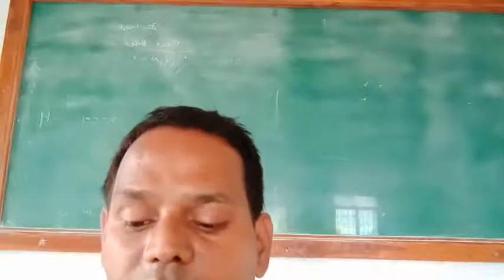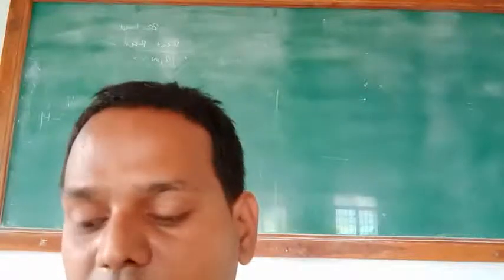MSC 2 sem4 Lectures on field theory unit2 separable extension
Definitely, examples